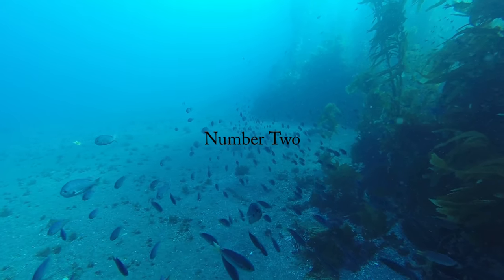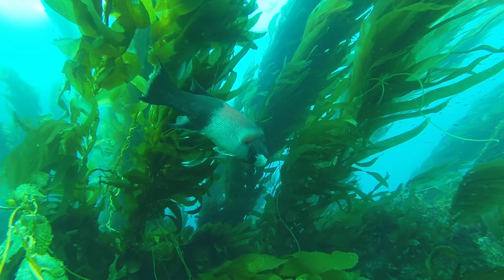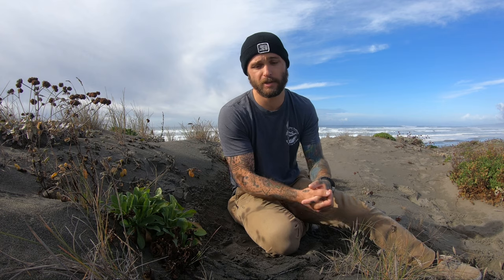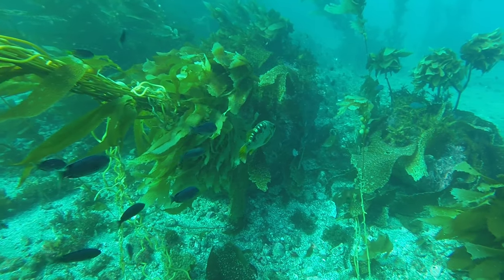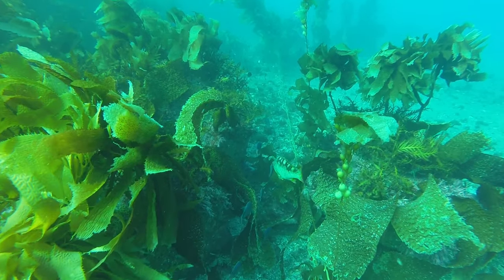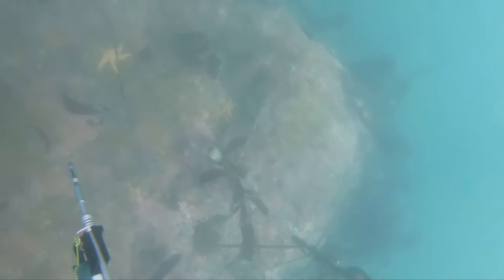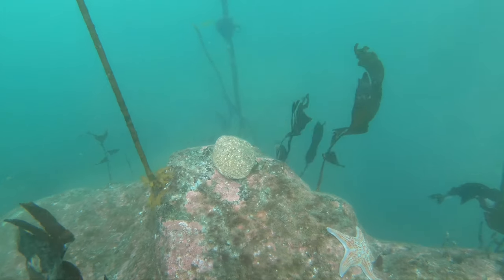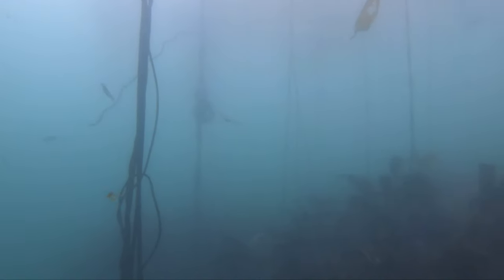Sustainable Spearfishing (Four Tips)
Here are four tips any spearfisher can use to increase the sustainability aspect of their spearfishing.